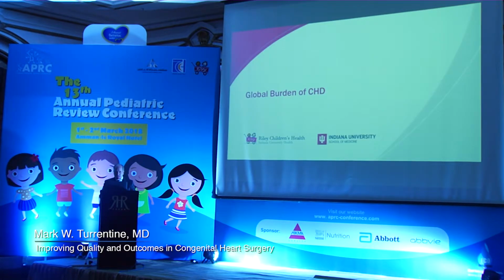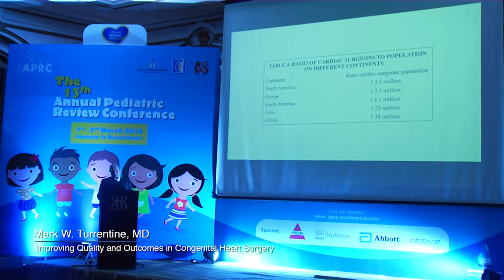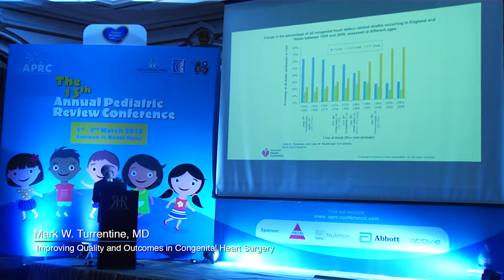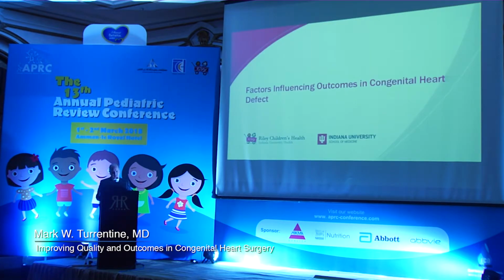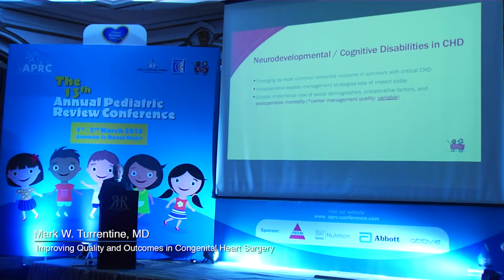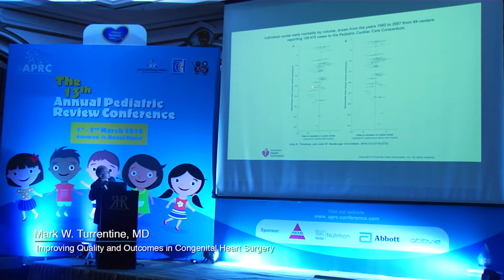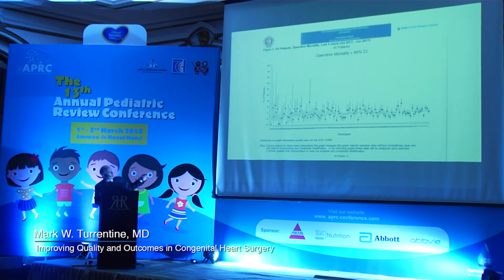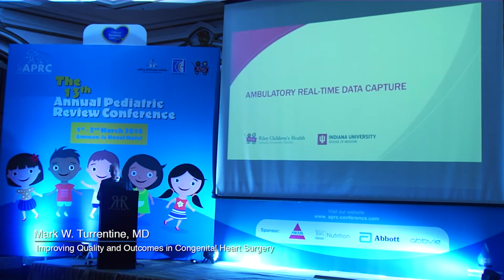Dr. M. Turrentine , Improving Quality and Outcomes in Congenital Heart Surgery